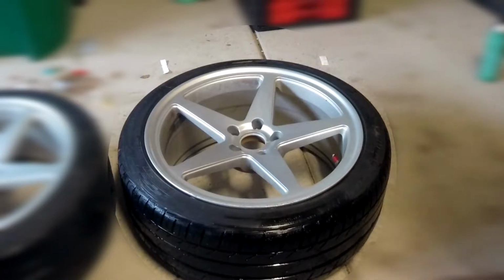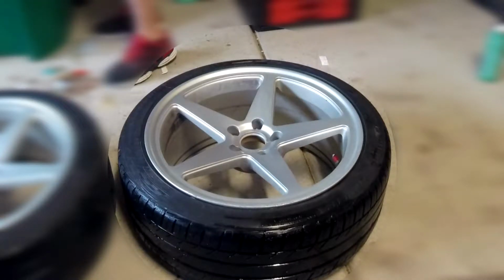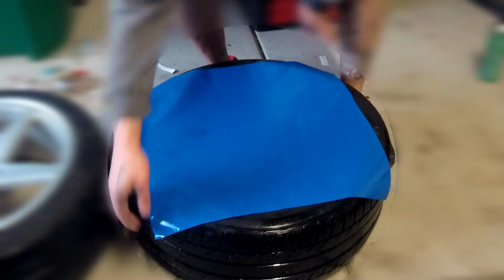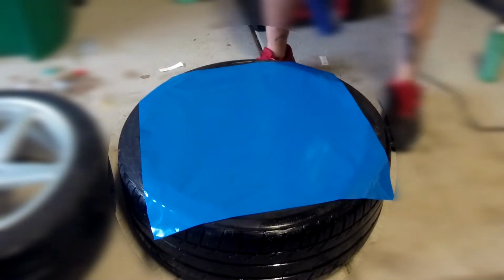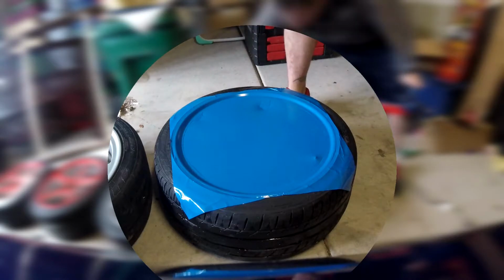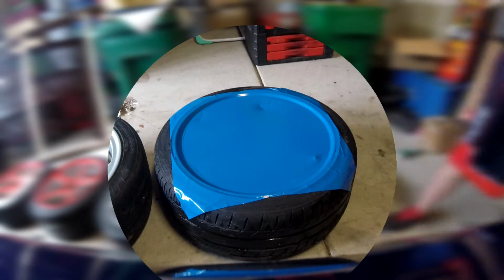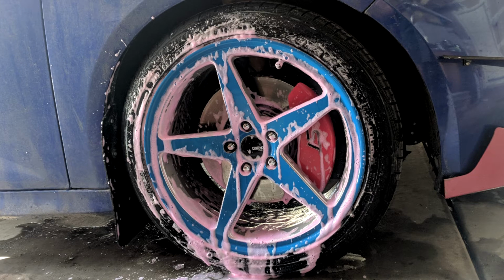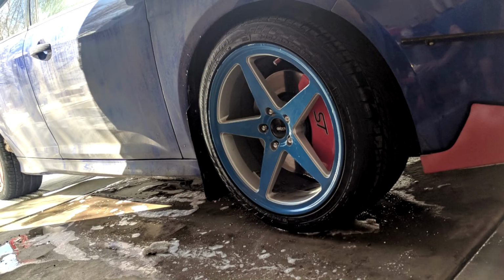How to Wrap your Wheels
My Car
2013 Ford Focus St
Pro tuned (Randy @ Mountune)
Cobb Access Port V3
Mountune Front Mount Intercooler
Mountune Uprated Air Recirculation Valve
Mountune Lower Intercooler Pipe
Mountune Clubsport Suspension
Bilstein B8 Dampers
Cobb Rear Motor Mount
Flowmaster American Thunder Cat Back
CJPP Catless Downpipe
Steeda Sound Symposer Delete
Steeda Short Shift Bracket
AF Dynamics Intake
K&N High Flow AirFilter

STREET SCENE FRONT CHIN SPOILER
RALLY ARMOR MUD FLAPS